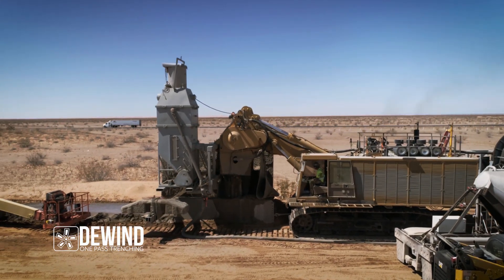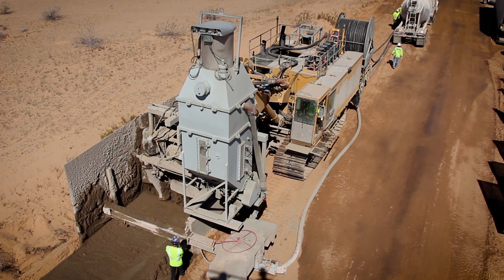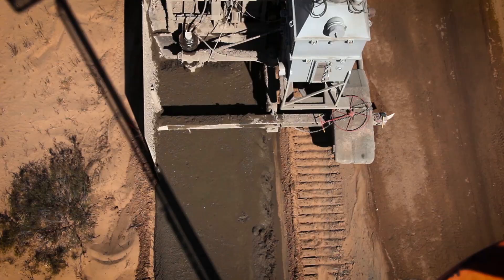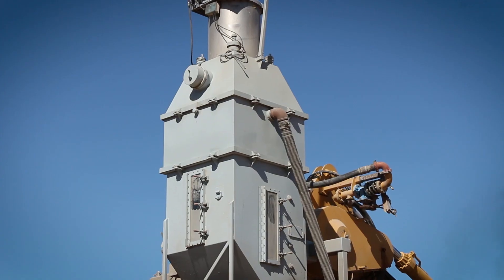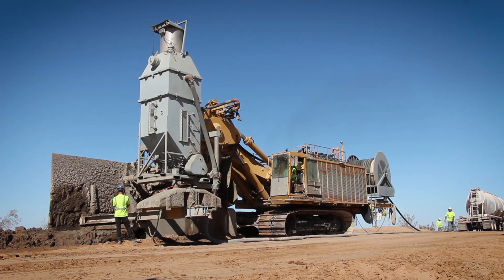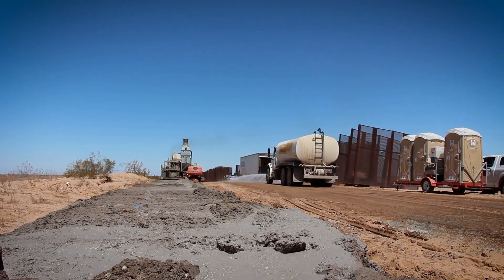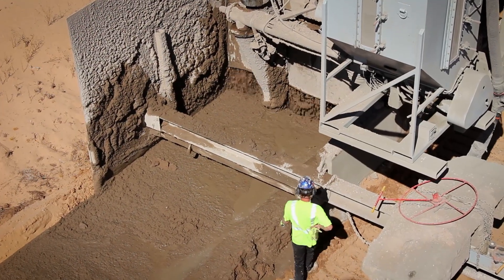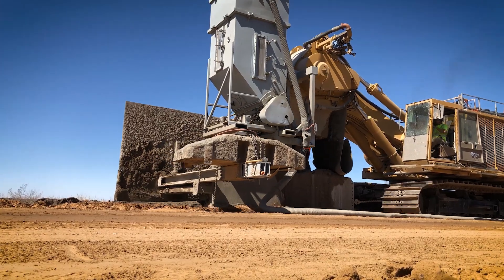DeWind One-Pass CONTINUOUS SOIL MIX Technology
DeWind One-Pass Trenching has developed and patented a new CONTINUOUS SOIL MIX TECHNOLOGY. Another first. This revolutionary Soil Mix Technology is wide, linear, and continuous. DeWind Trenchers can soil mix in any configuration and varying depths and dimensions depending on the soil conditions. Multiple parallel connecting passes will soil stabilize large sites fast. Watch the Soil Stabilization animation video on youtube.